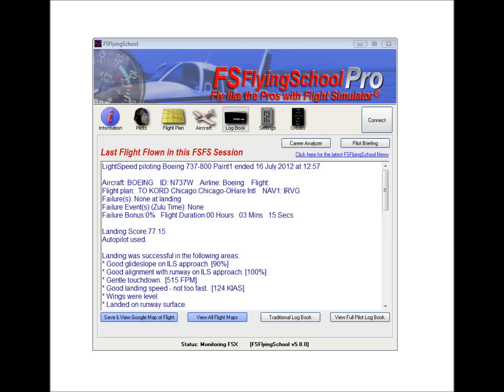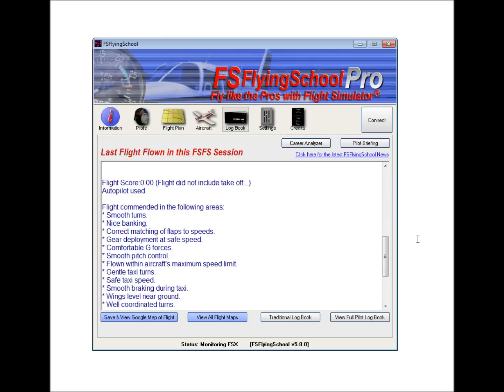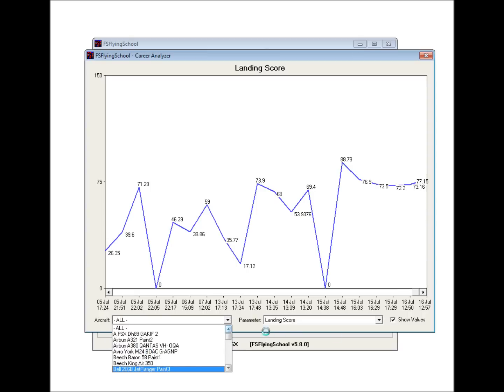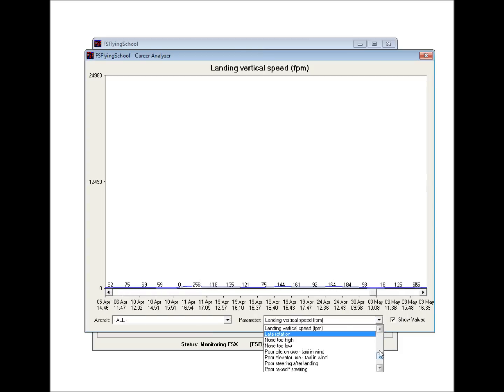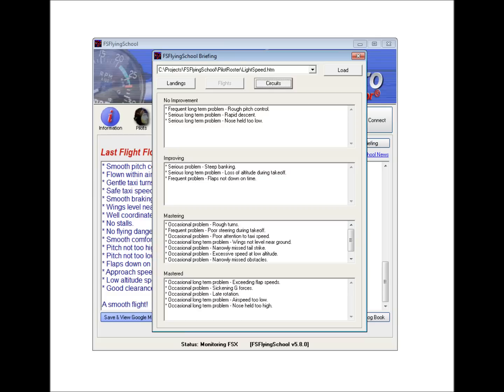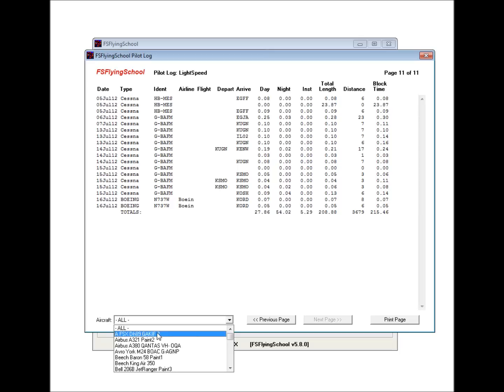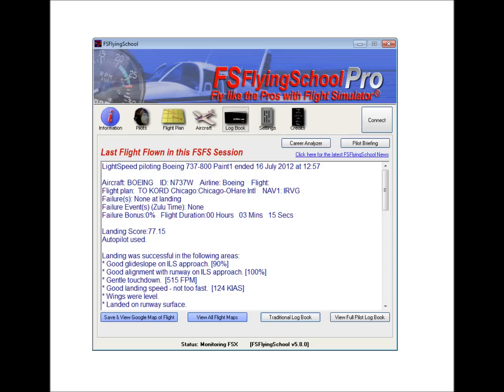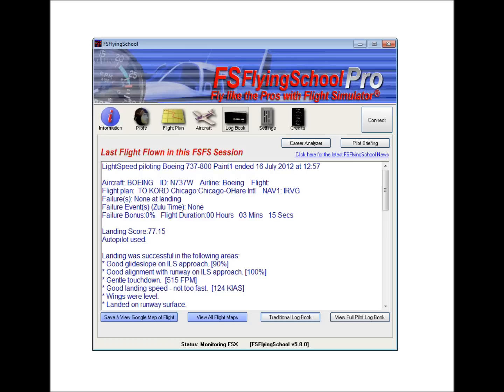FSFlyingSchool PRO - Tutorial of Log Book Screen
A narrated summary of the Log Book Screen of FSFlyingSchool PRO for FSX and FS2004.

To find our more and download a free demo, hop over to...